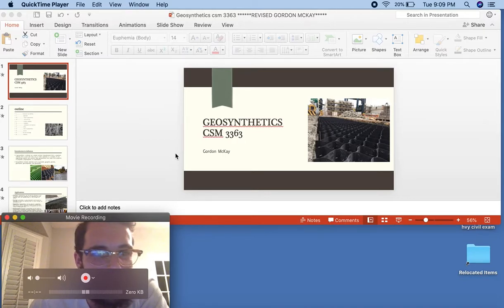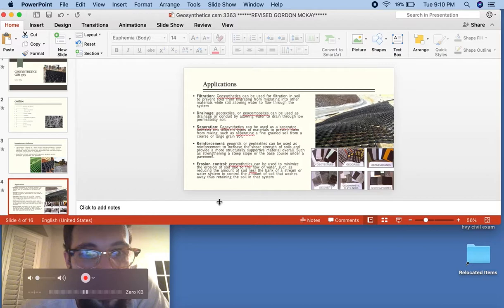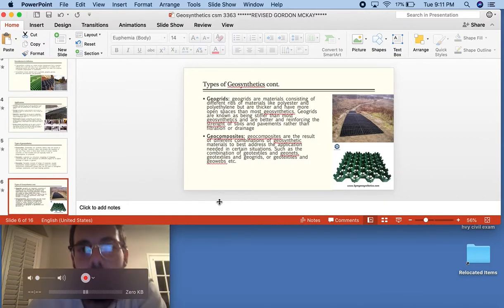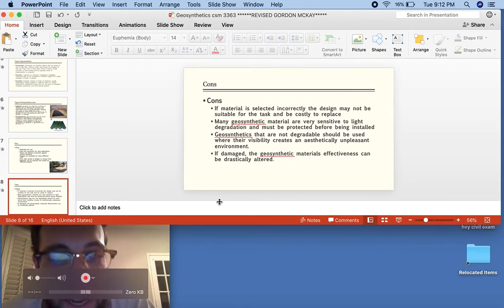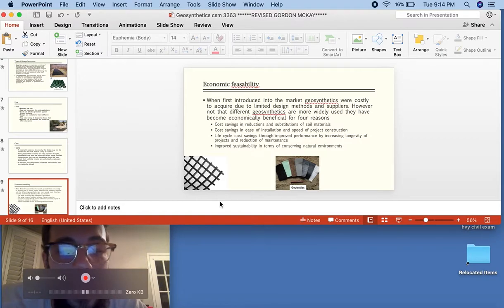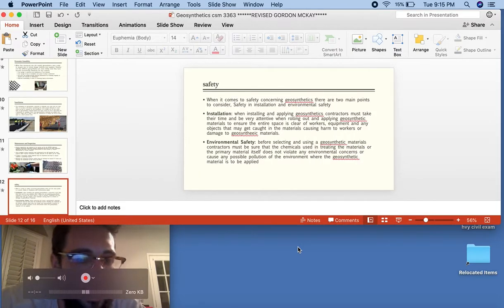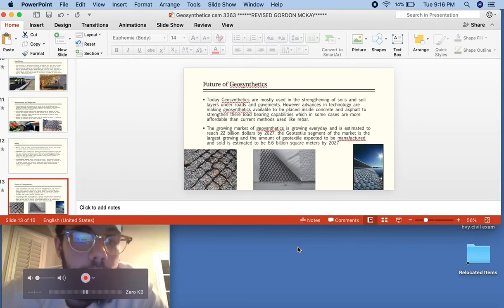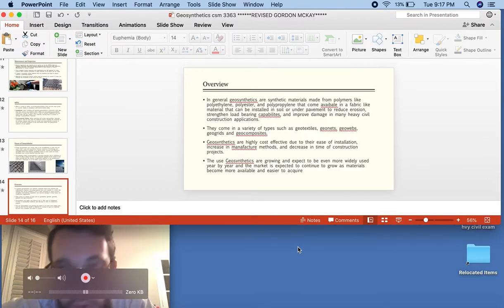Gordon McKay Geosynthetics presentation CSM 3363